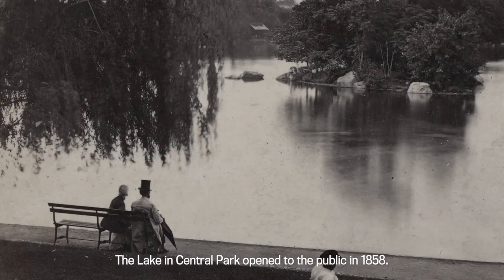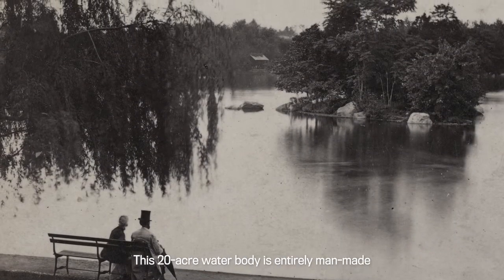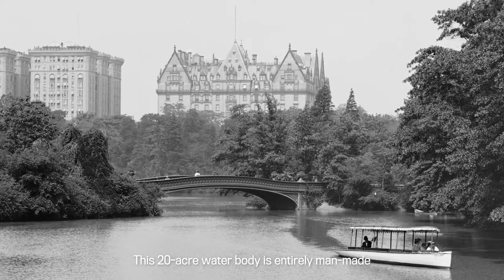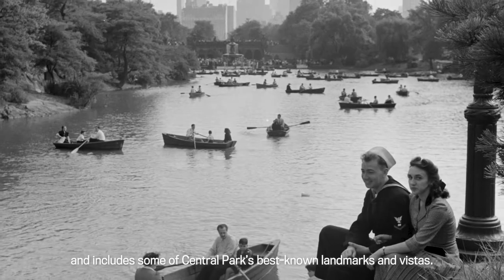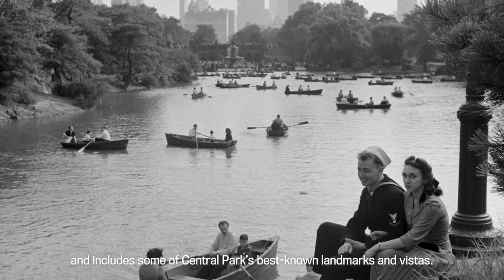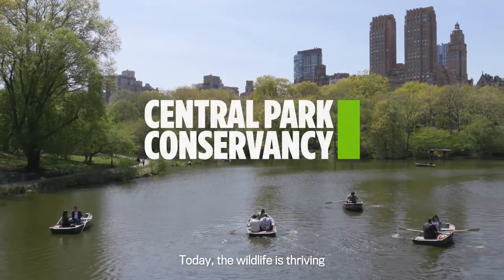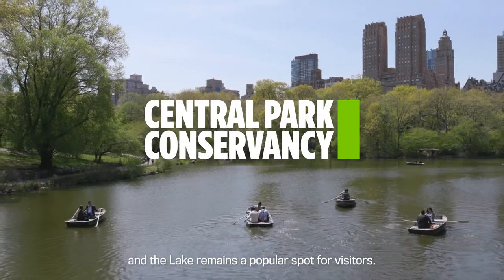Then & Now: The Lake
Often called the heart of Central Park, the Lake opened to the public back in 1858. Central Park’s designers Frederick Law Olmsted and Calvert Vaux envisioned the Lake as a key to fulfilling the Park’s primary purpose—providing a sense of wonder and escape from urban life.

The Park is a place that feels and looks like nature, but it is entirely man-made, and needs to be maintained and restored on a regular basis. The CentralParkConservancy has done extensive restorations of the Park's landscapes and its bodies of water, including the Lake. In 2010 restored the Lake to stabilize its shoreline, enhance the landscape with new plantings, rebuild infrastructure, and improve the overall ecological health of the area.

Today the Lake remains a popular spot for visitors and continues to provide New Yorkers an escape from urban life.